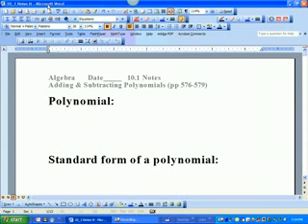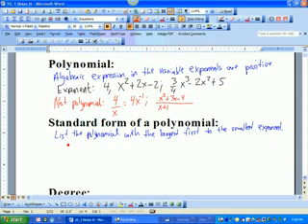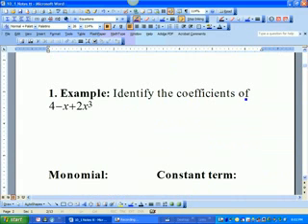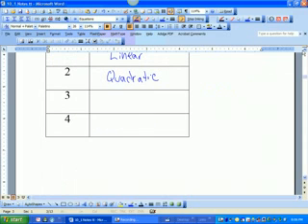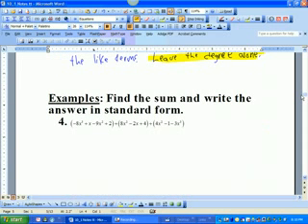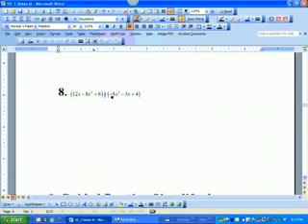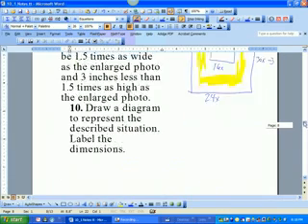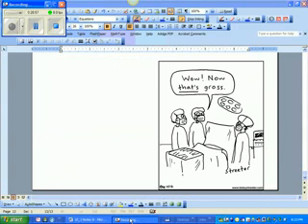Grip Algebra 10.1 Notes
Adding and Subtracting polynomials